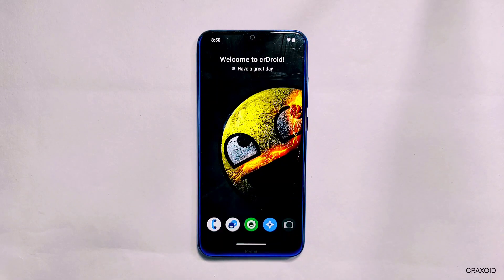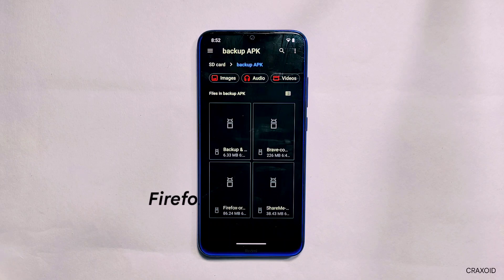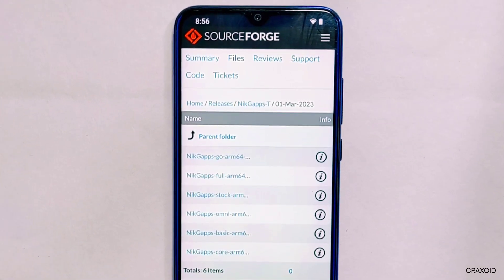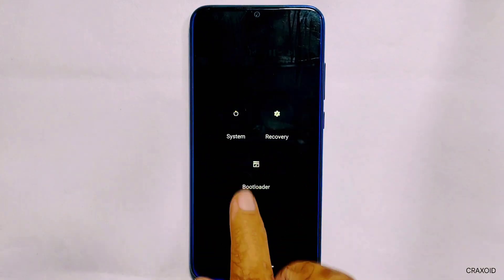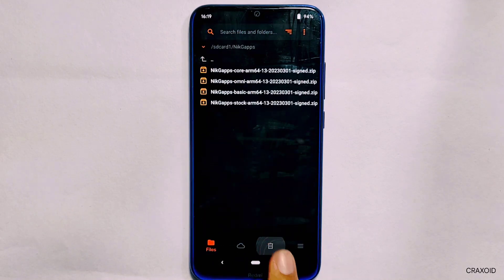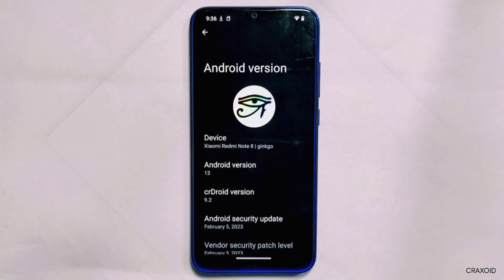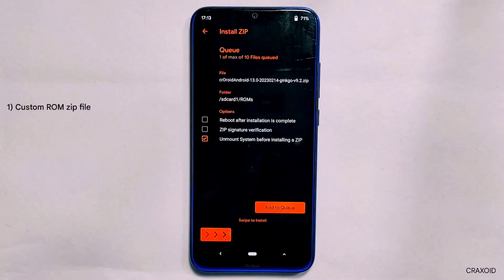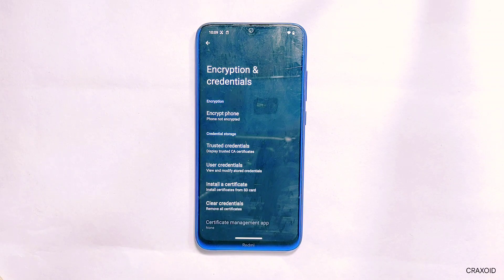How to Install GApps on Any Android 13 & Android 14 Custom ROM || Encrypted & Decrypted ROM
Welcome to Craxoid. Today in this video I will show you how to install gapps on any android 11,12,13,14 custom rom. If you have installed a vanilla build custom rom which doesn't have gapps in it. Then this video it's for you.I will also show full installation process for both encrypted and non encrypted (decrypted) custom ROMs.